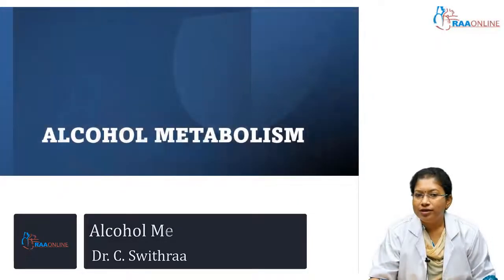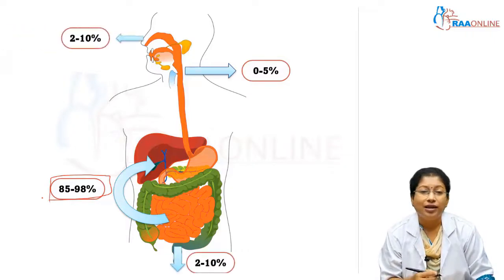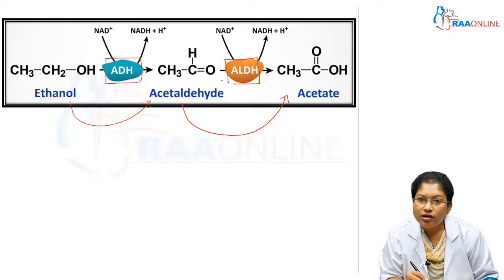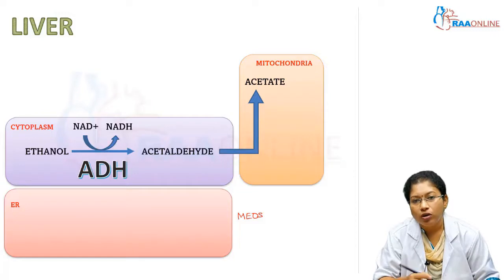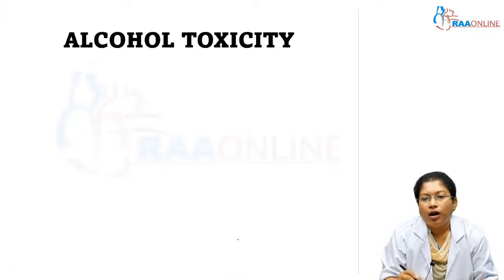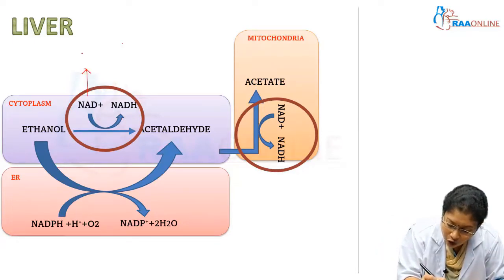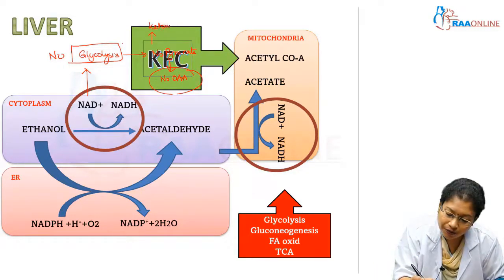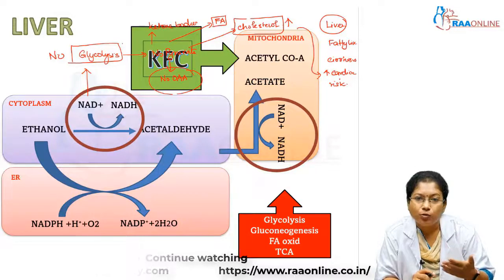Alcohol Metabolism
RAAMED App

RAAONLINE App

Description:
The biochemical procedures involved in the metabolic synthesis, disintegration, and interconversion of carbohydrates in living things are known as carbohydrate metabolism. The most significant carbohydrate is glucose, which can be converted to ATP through the Krebs cycle and oxidative phosphorylation after being broken down via glycolysis. A glucose molecule is broken down into two pyruvate molecules during the process of glycolysis, and the energy that is generated during this process is stored as ATP and NADH. The common process for oxidizing lipids and carbohydrates is the Krebs cycle. In the Indian NMC CBME curriculum, this module provides comprehensive information regarding the metabolism of carbohydrates for medical students.